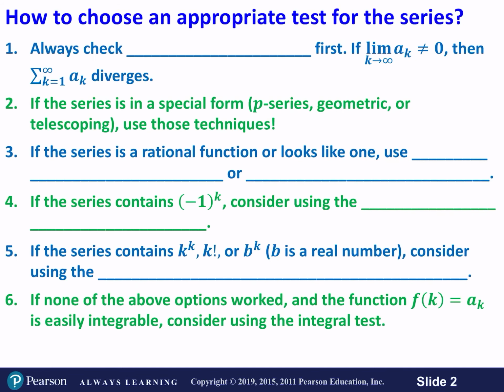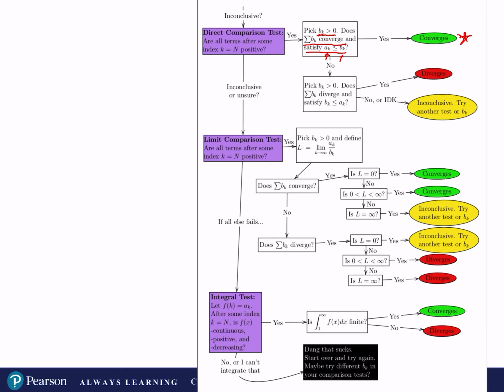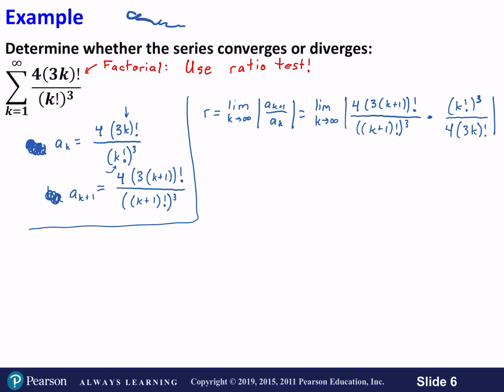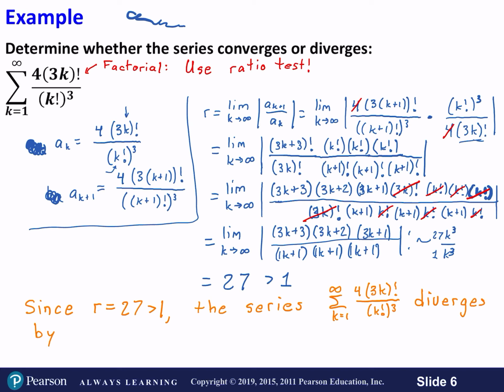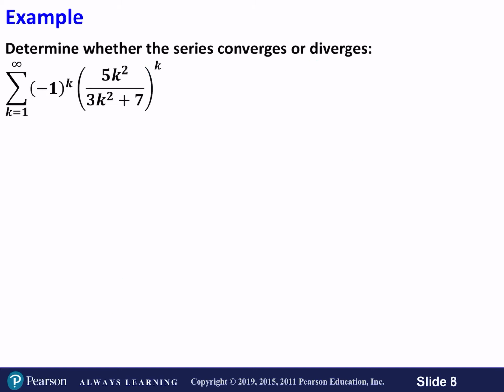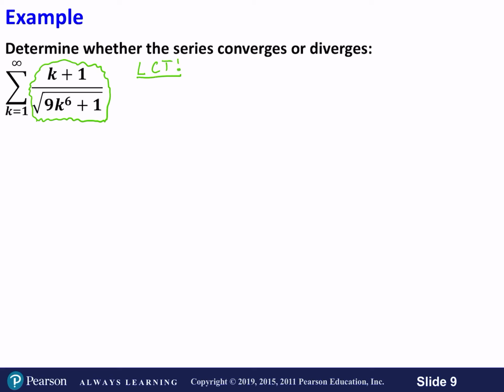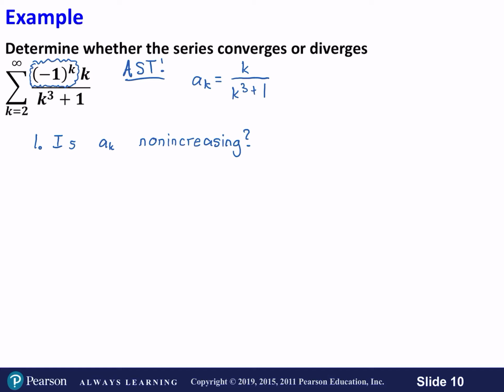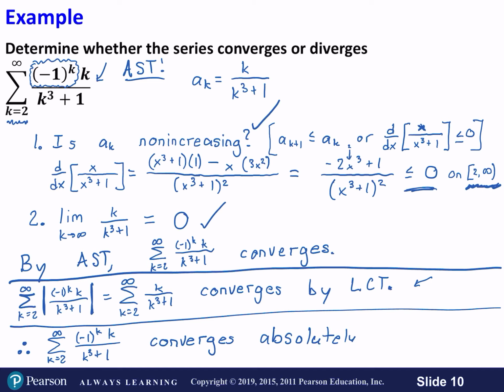Lesson 10.8: Choosing a Convergence Test